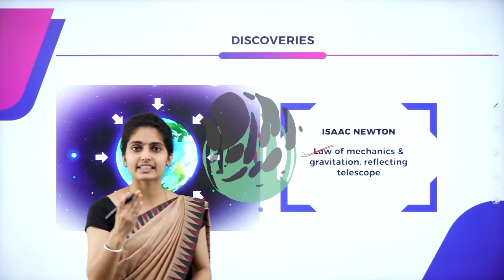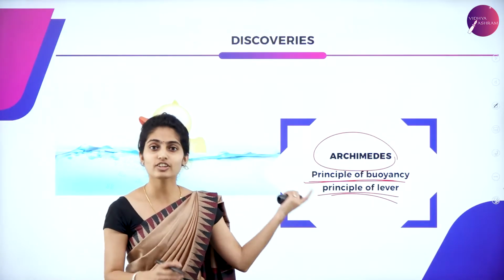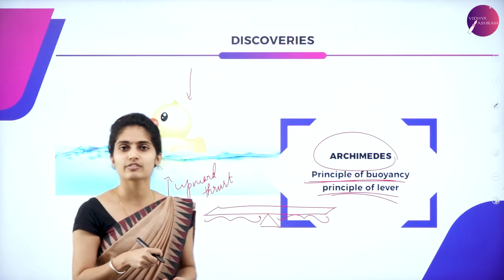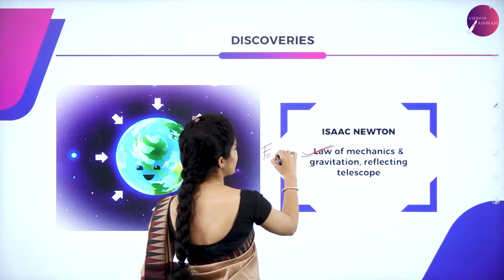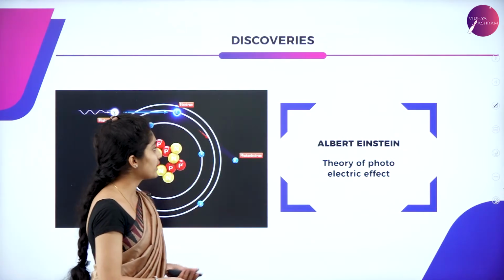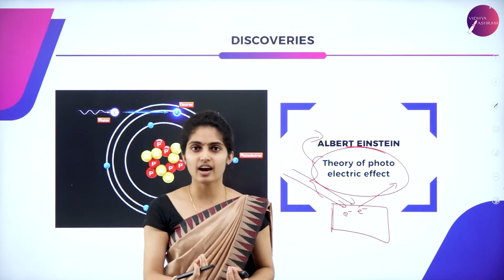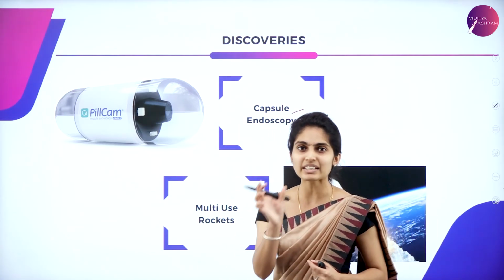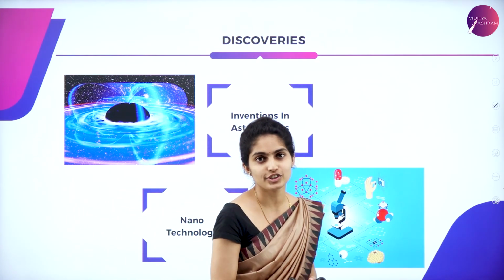BRIDGE COURSE FOR X TO XI | PHYSICS | L2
Class : X to XI
Stream : SCIENCE
Subject : PHYSICS
Lecture : 02